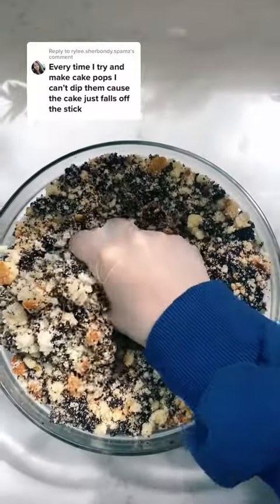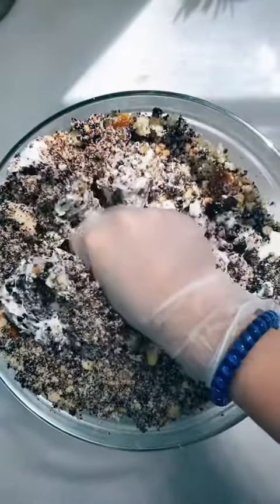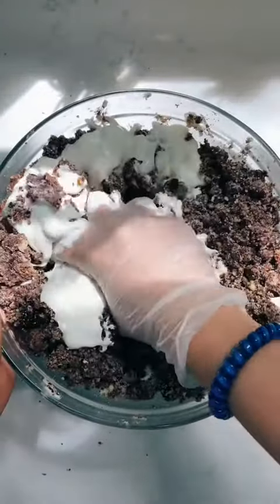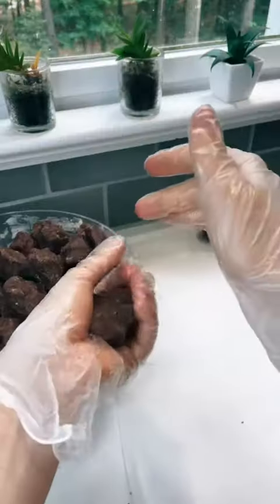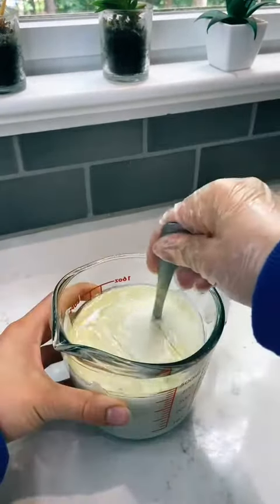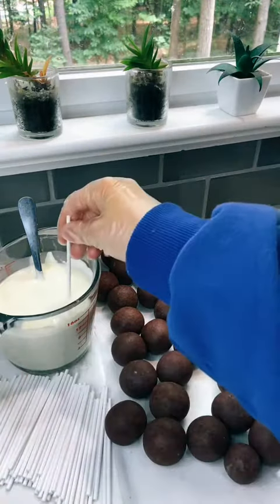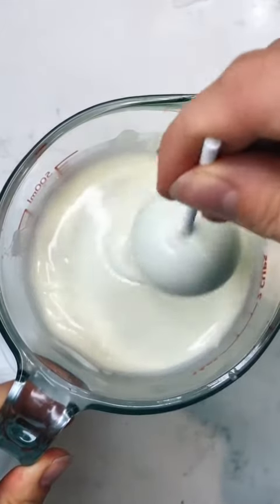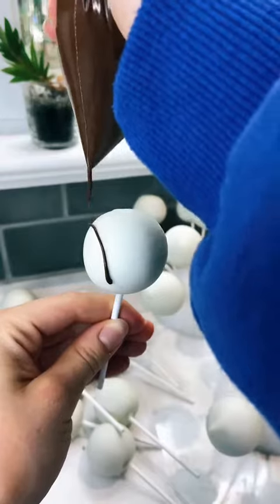marble cake pops